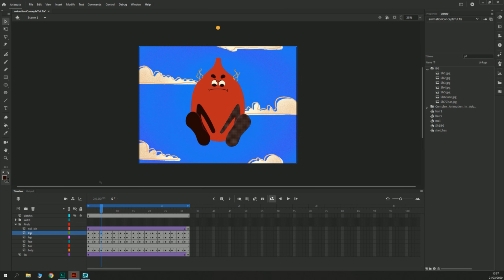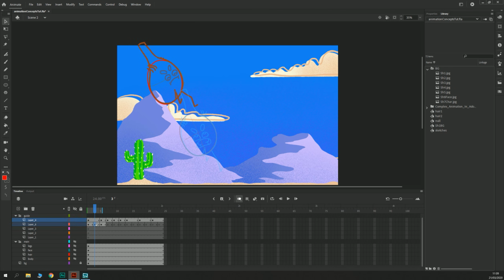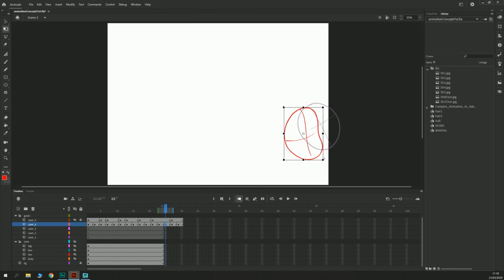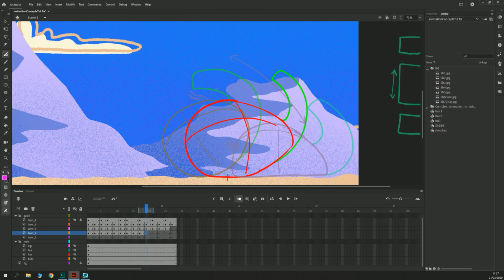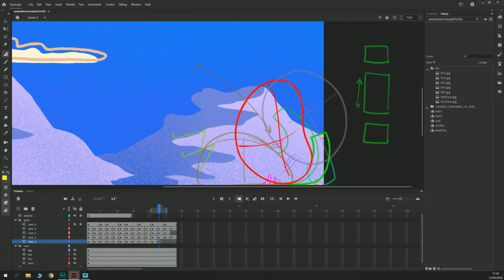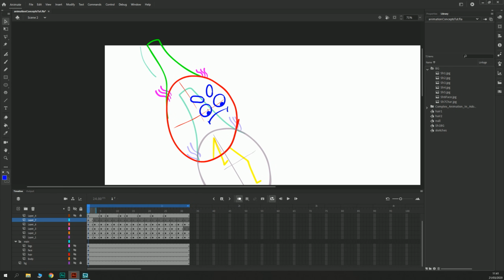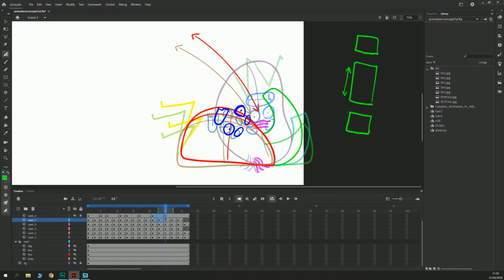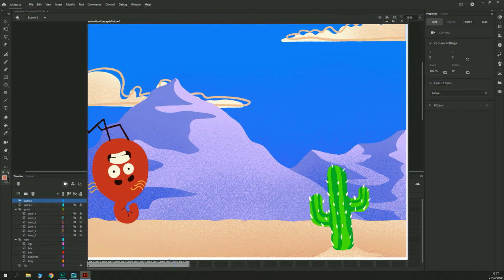The Animation Process [Ep.2/5] | Adobe Animate Tutorial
This time we take a look at squash and stretch as our character hits the ground!

In this series we talk about how to animate a complete scene in Adobe Animate. We cover frame by frame, tweening, working with graphics, background and different scenes. By the end of the series, you'll be well on your way to being a great animator!